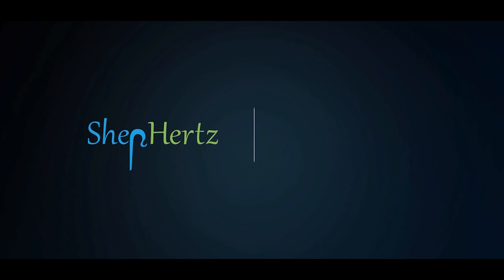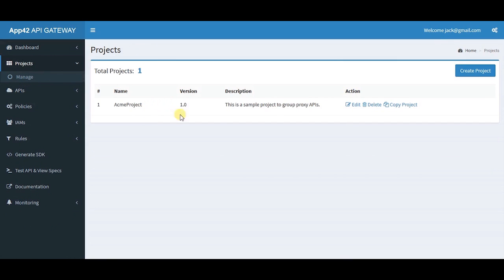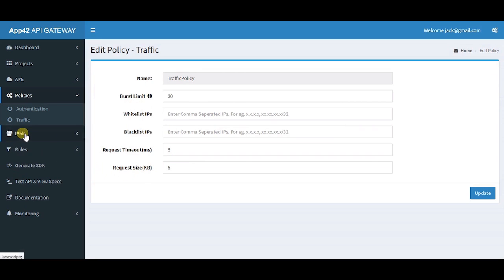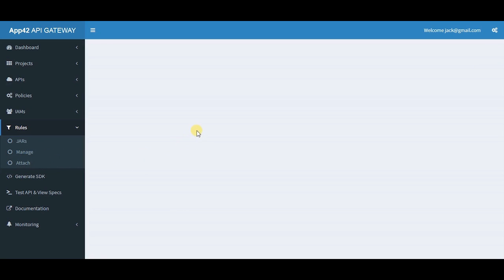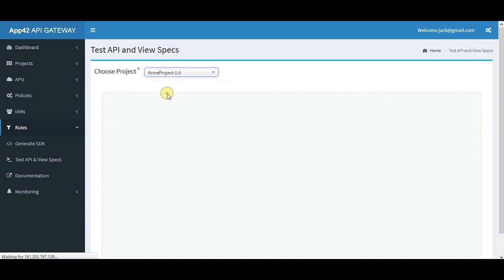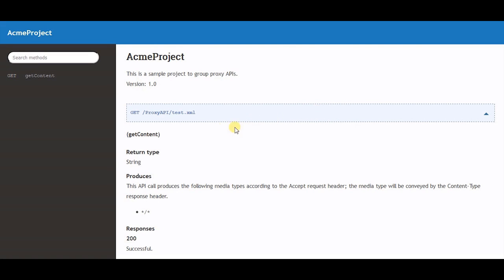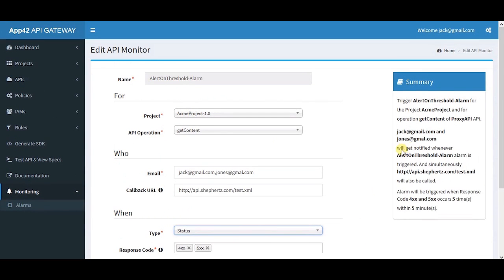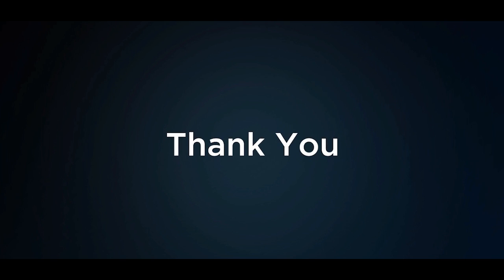App42 API Gateway - Console Walkthrough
App42 API Gateway is a Comprehensive API Management Solution to Securely Expose Protected Resources as APIs. Supports Complete API Lifecycle Management Including Creation, Security, Monitoring, Analytics & Monetization.